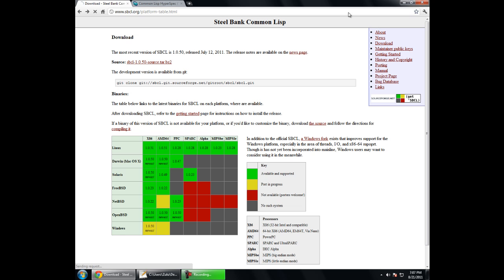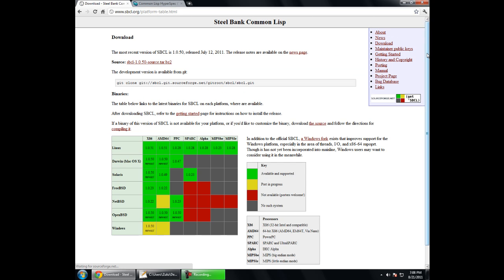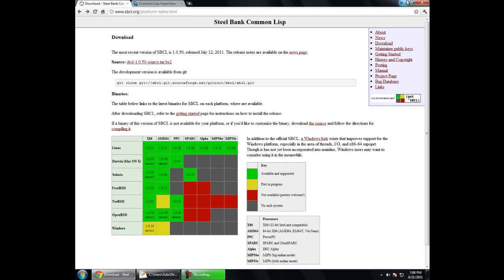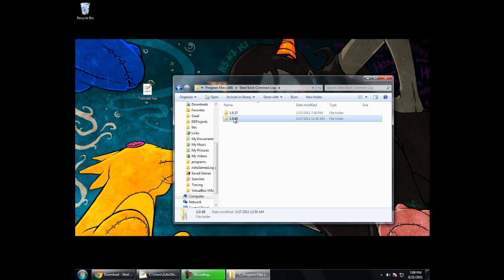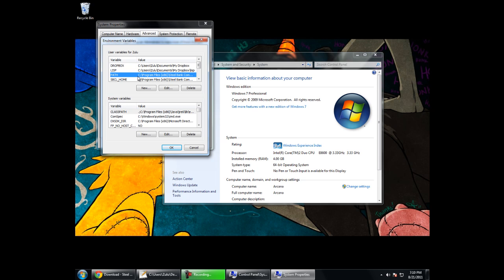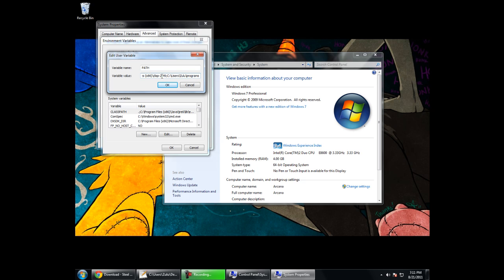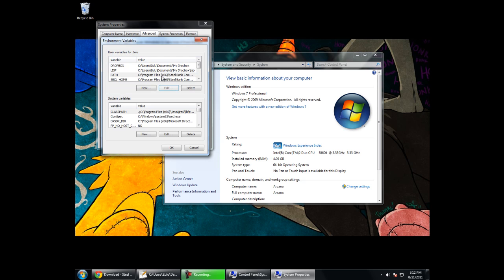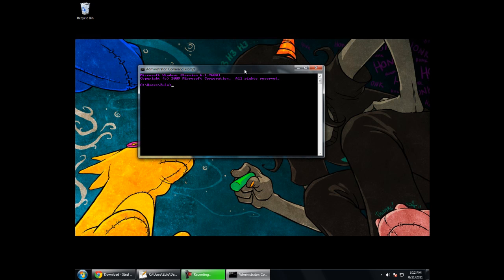Common Lisp Tutorial - (1) Installing SBCL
In this tutorial I go over installing SBCL and setting up the PATH environment variable on your computer so that you can easily access it from the command line.
I also very briefly discuss some basic data types.

Please leave comments on how I can better this series.

EDIT: The resolution is absolutely terrible, sorry about that. I plan on re-making this tutorial with better settings later on. Low priority however since it doesn't cover anything amazingly difficult.